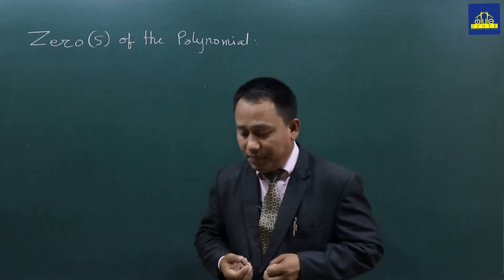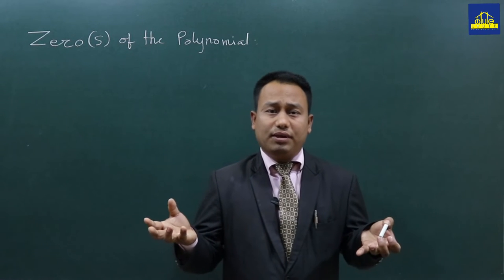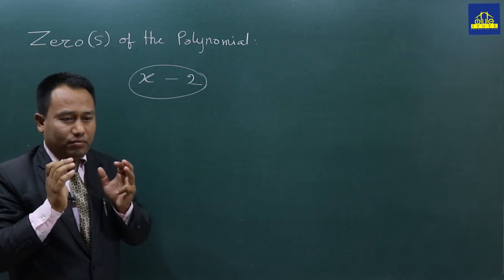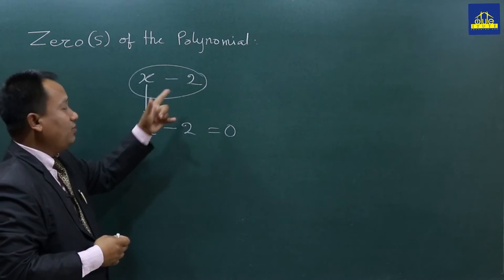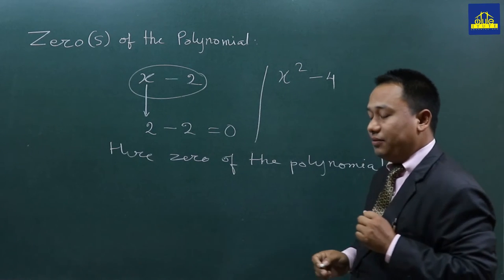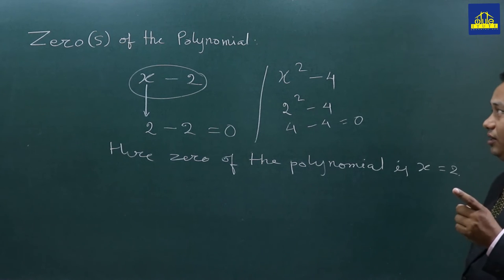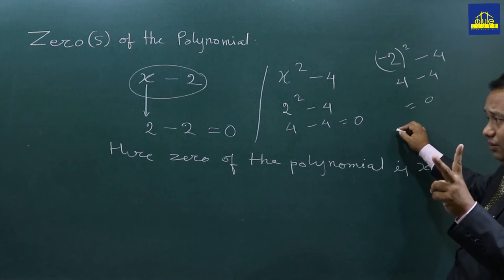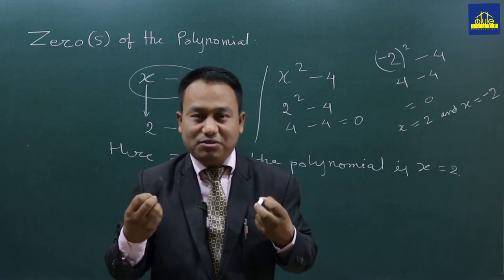Zero of polynomial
Understanding Zeros of Polynomials

Finding the zeros helps us understand where a polynomial function changes direction and is important for solving equations and graphing functions. This concept is crucial in algebra because it provides insight into the behavior of polynomial functions and helps in solving real-world problems where these functions model various scenarios.